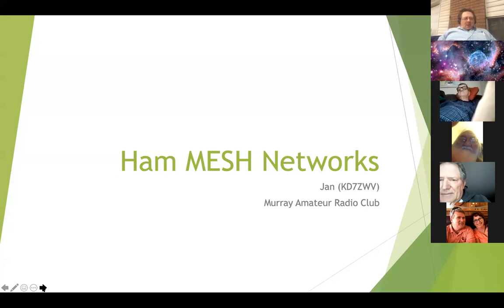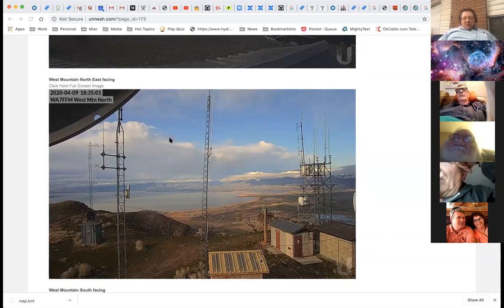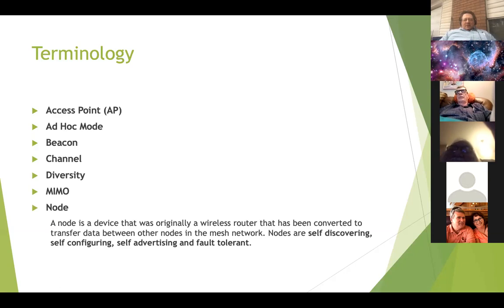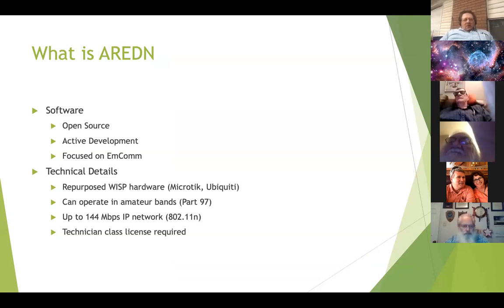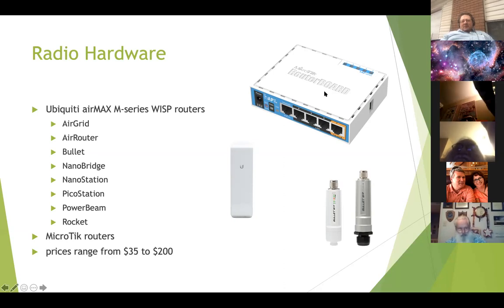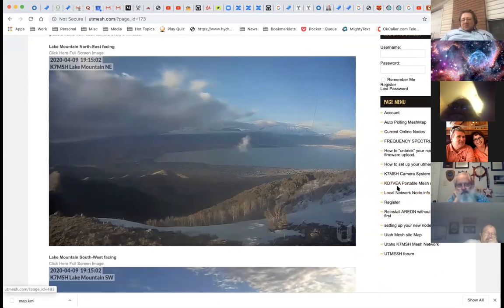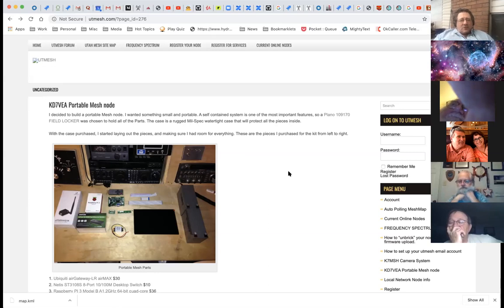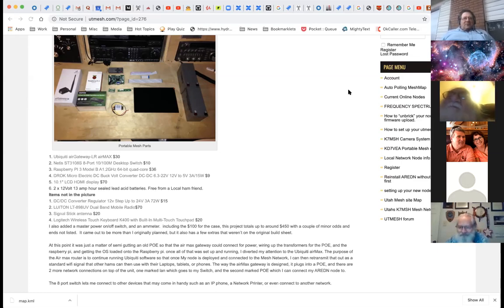MARC Training Meeting 2020.04.09 MESH Networking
The Murray Amateur Radio Club has weekly training meetings.  This week, we learned about Mesh Networking using Amateur Radio Frequencies and the AREDN system.